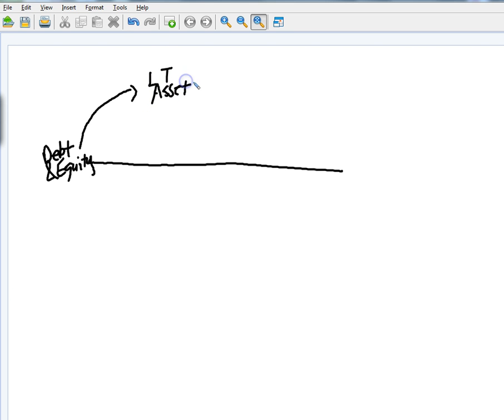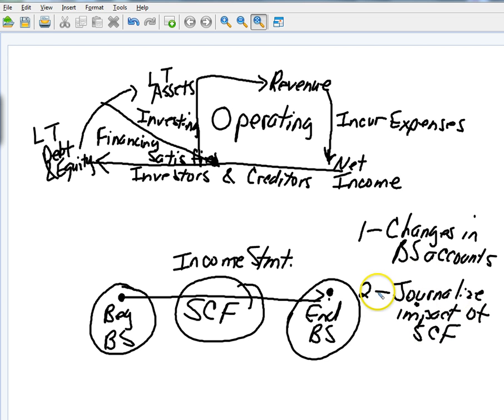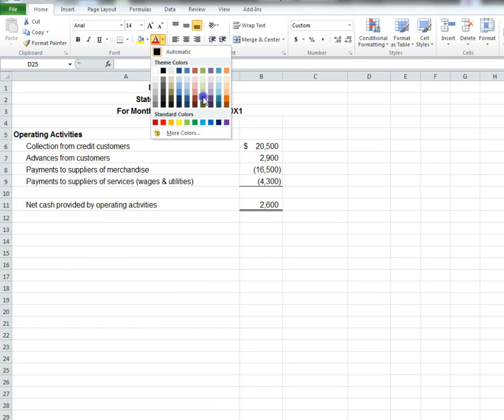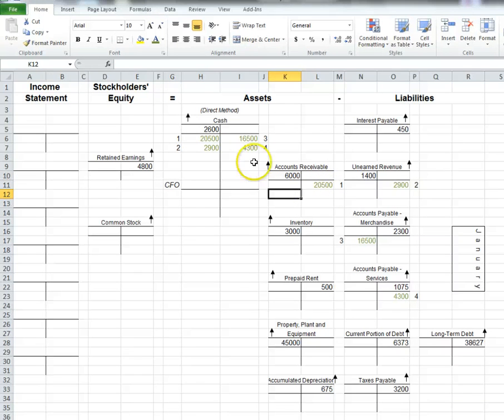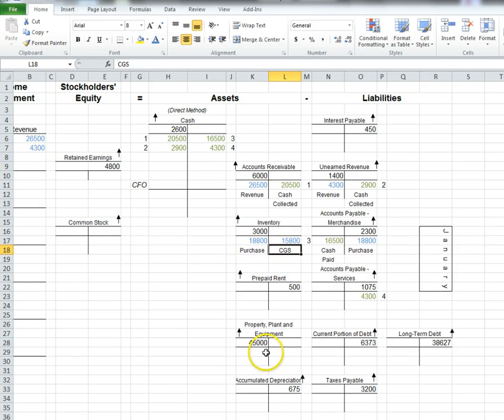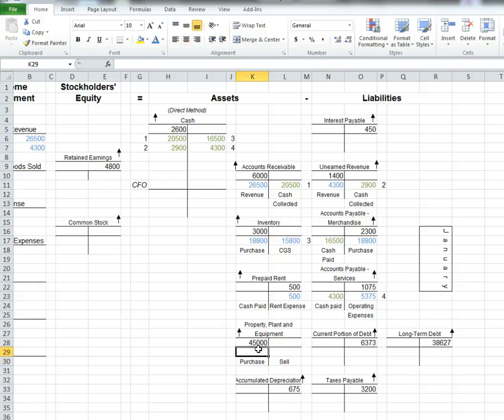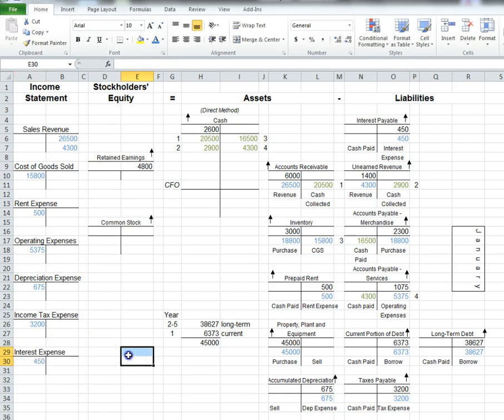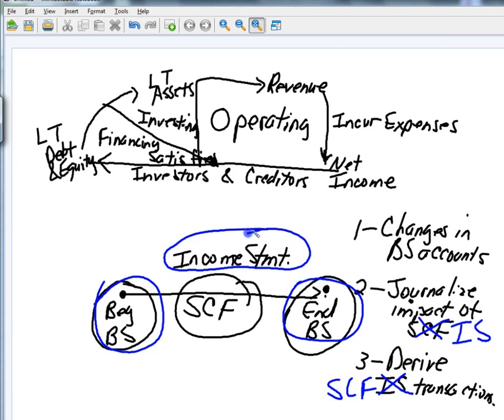AC 320 MixMax January